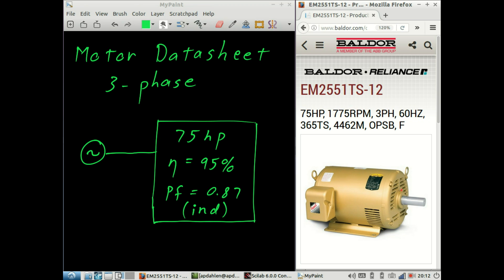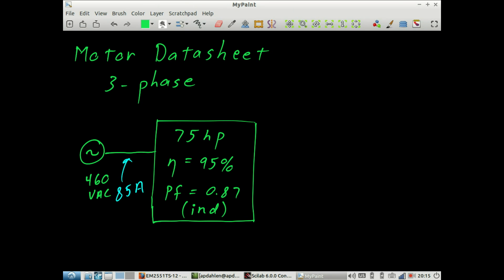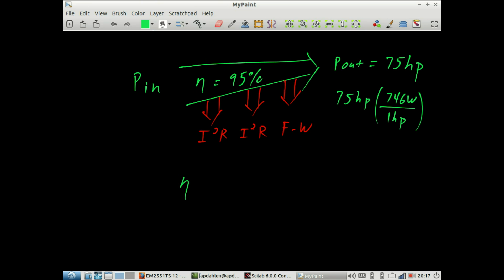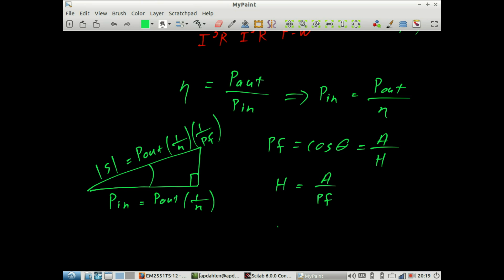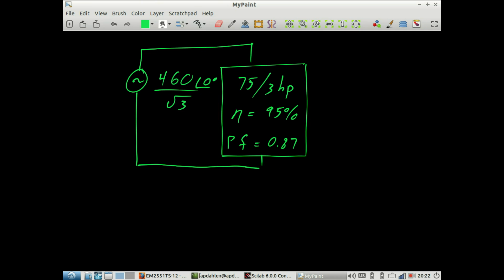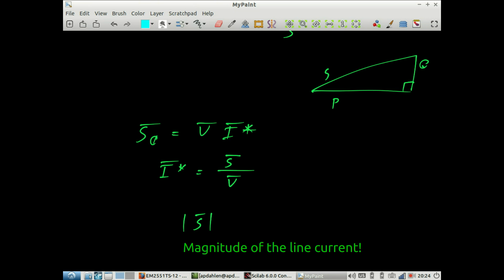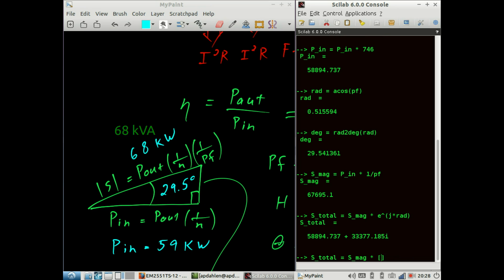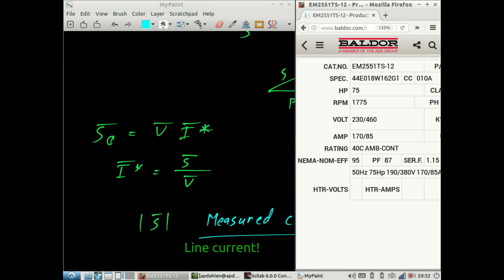Three phase motor: calculate current given P_out, V_s, pf, and η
Explore relationships between three-phase motor parameters by calculating current.